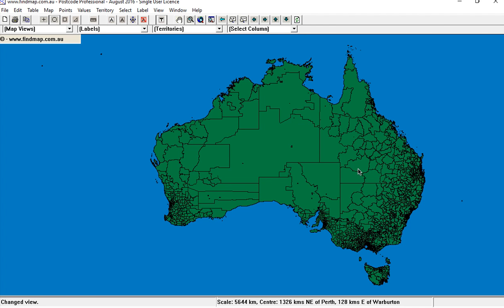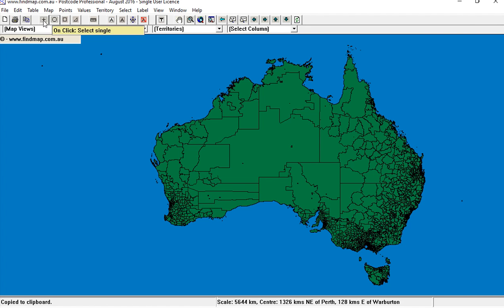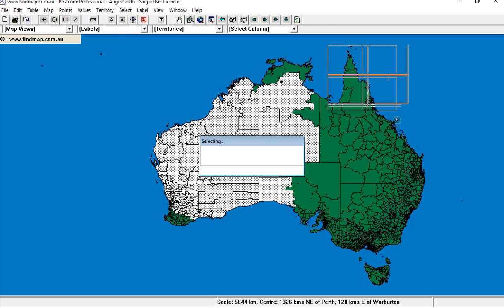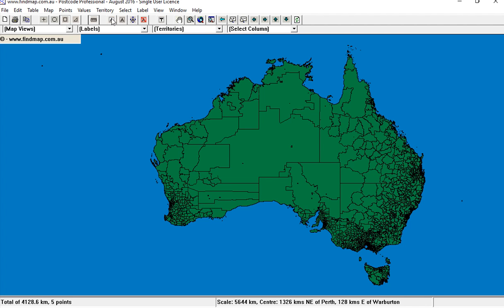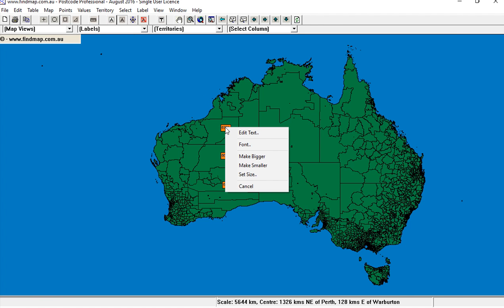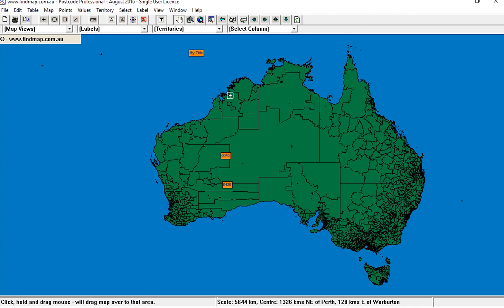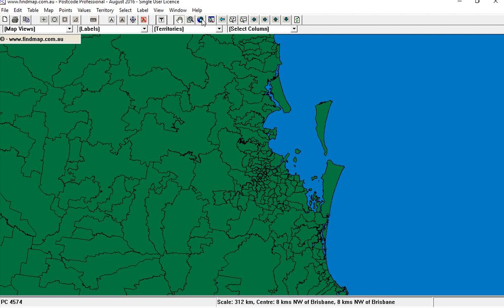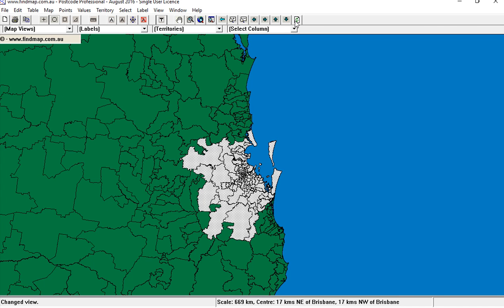Desktop mapping - Toolbar introduction